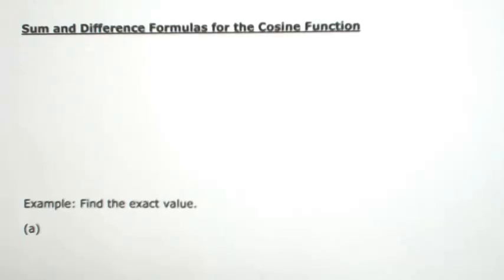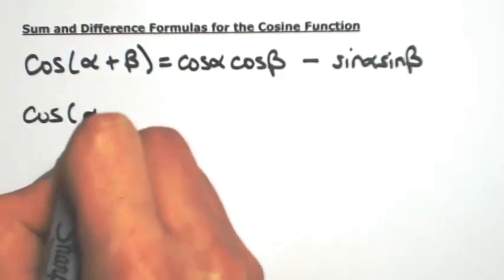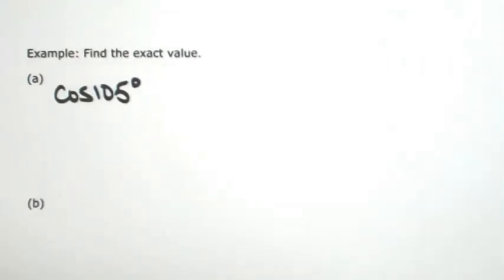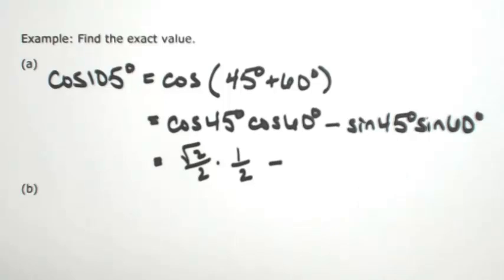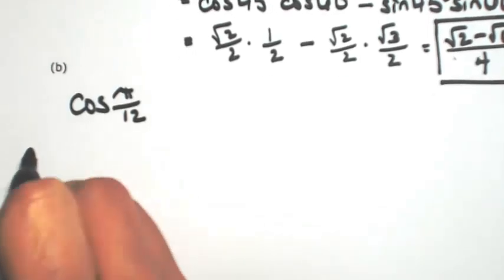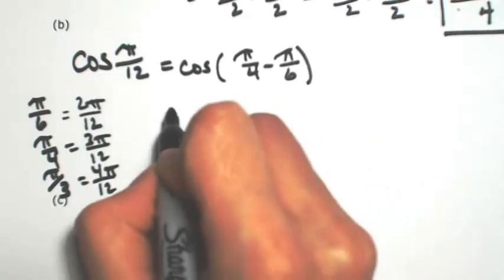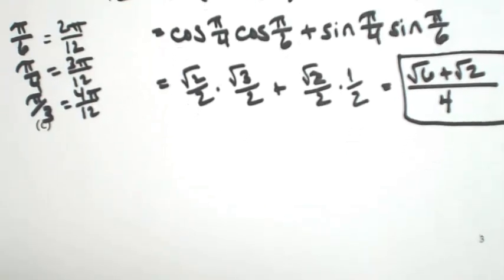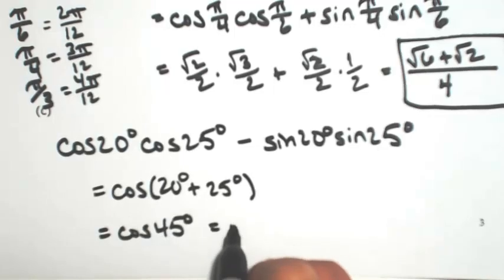Sum and difference formulas for cosine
Find the exact value.